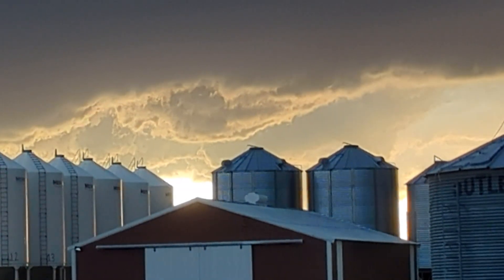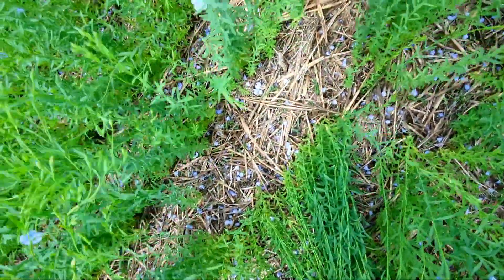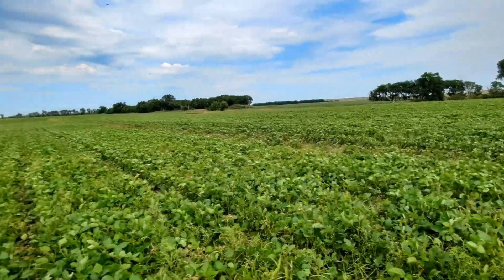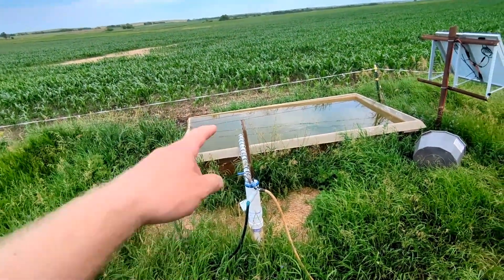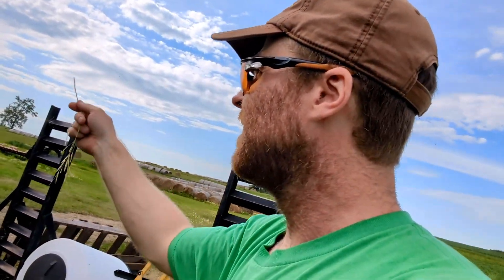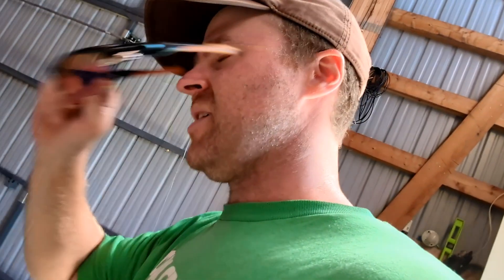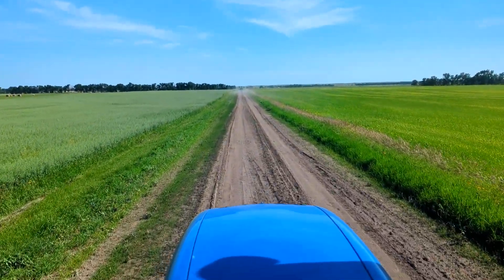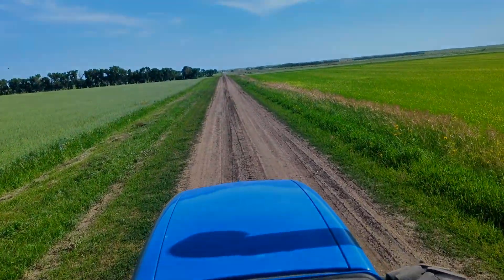Rotating Storm, Fungicides and Insecticides Causing Most Harm?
Been that type of summer. Also discussing chemical topic in regards to weed pressure/resistances.

Located in south central North Dakota, we grow variety crops (barley, rye, durum, wheat, oats, corn, soybeans, flaxeed) and run simmental/angus/saler mixed cattle herd. My name is Brooks, and I hope you can learn something and maybe I can learn something from you.

00:00 - Funnel cloud
01:20 - Hail damage
06:06 - Spray fill setup
09:19 - One tree
10:54 - Fungicide and insecticide correlation?
14:54 - Dirt trails